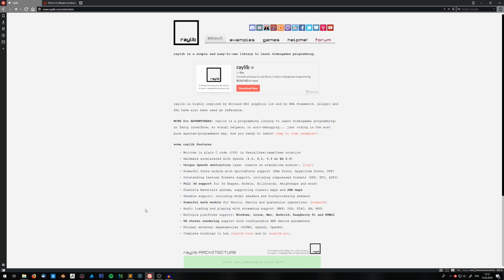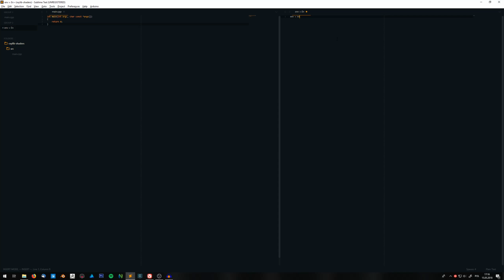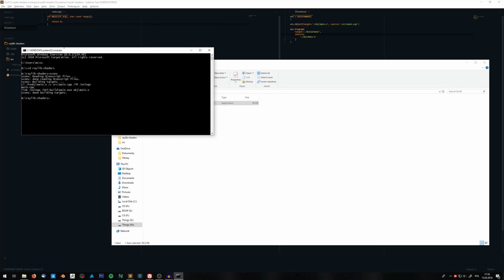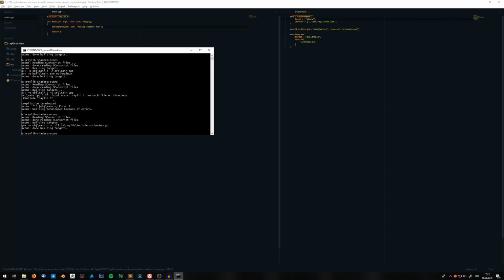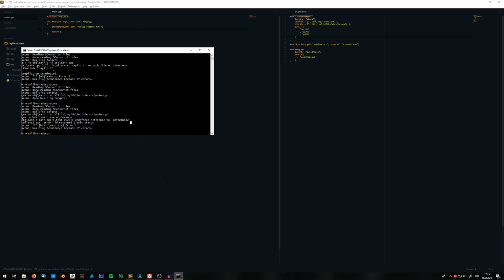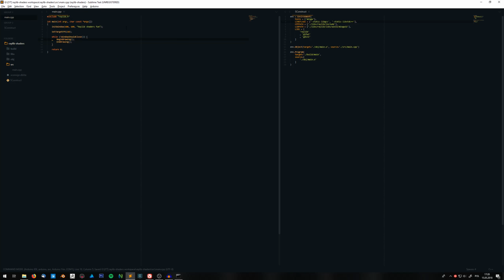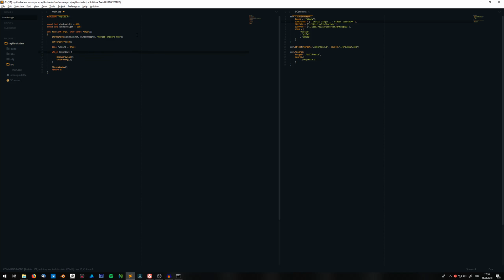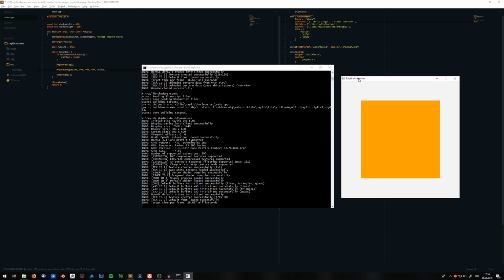Raylib - adventure in shaders - ep01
Setting up the environment for some shaders coding.

It's HEIGHT dude... HEIGHT!